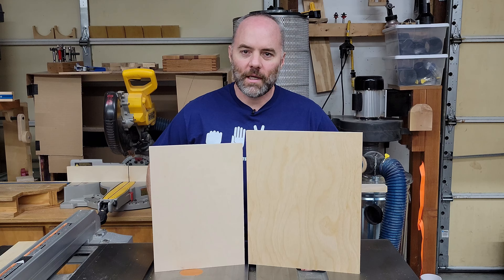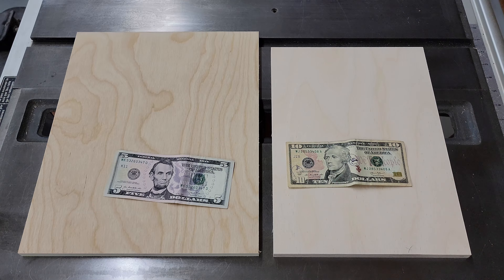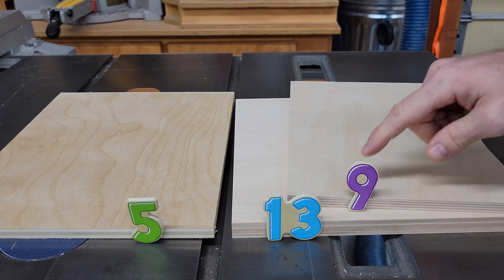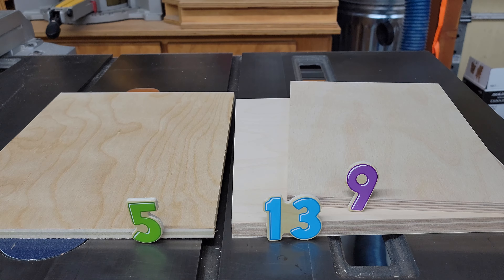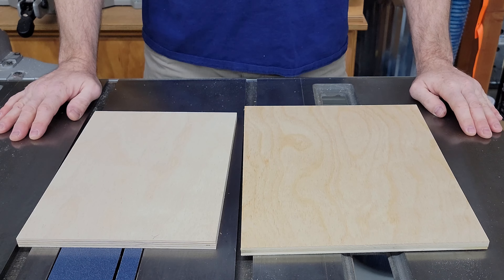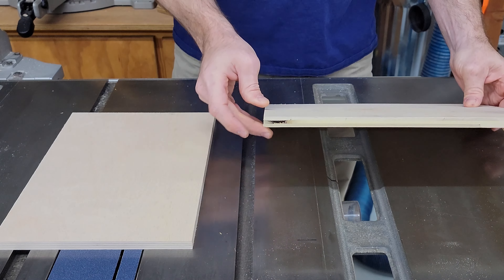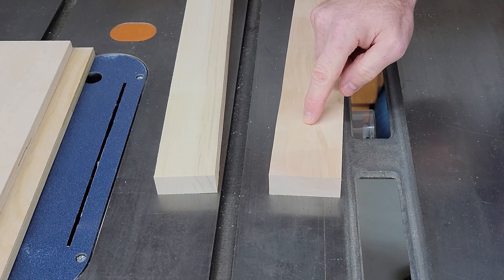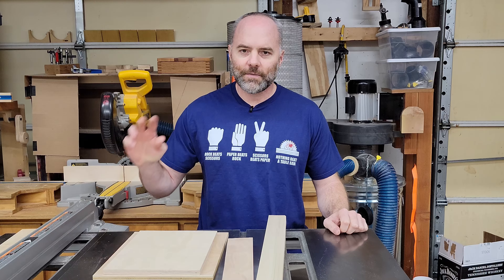What is Baltic-birch plywood and why should I care?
I spent a large portion of my woodworking history not entirely familiar with Baltic-birch plywood, and not entirely aware of why I needed to have it in my workshop.  This video is intended to quickly cover some of the most important characteristics of Baltic-birch plywood, compared with the stuff that you normally find in the big home-improvement stores.

One of my primary uses of Baltic-birch plywood is building things with a mechanical use, like workshop jigs, since it's inclined to stay flat and not wear out easily, especially if any moving parts are waxed.  I have also used it to make wooden gears, a baby gate, cabinet parts, knobs, wheels, etc.

If you're looking for Baltic-birch plywood, your best bet is to search locally and possibly be willing to drive a little.  Shipping will usually hurt.  The closest supplier to me for full sheets is an hour drive one-way.  I often order the 12x12-inch pieces from Woodcraft when they occasionally go on sale for a couple dollars, and use them for small projects.

If you like the t-shirt, here it is:
Nothing beats a table saw